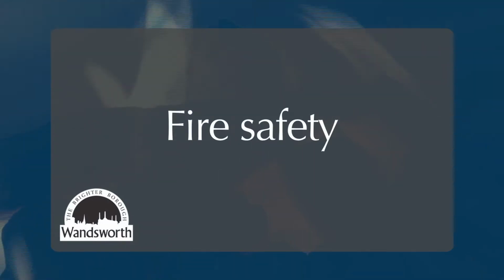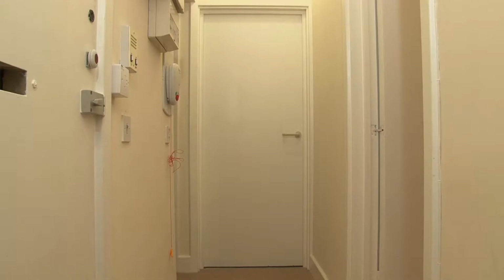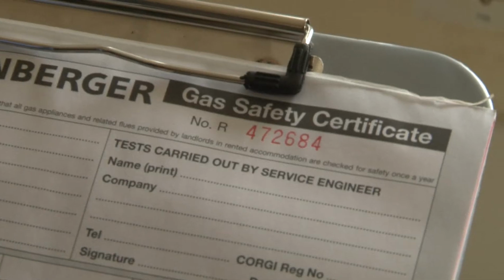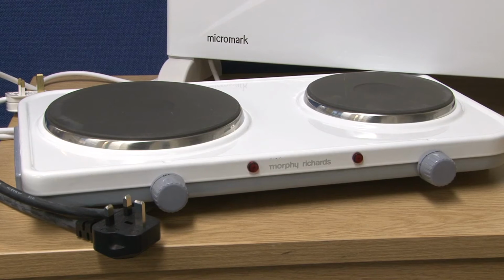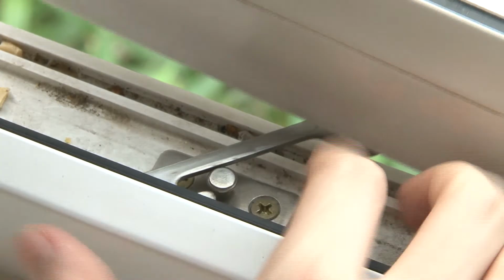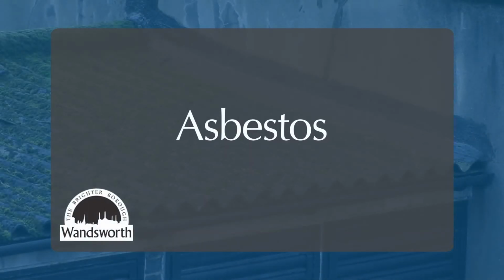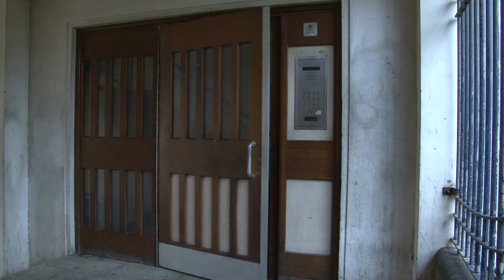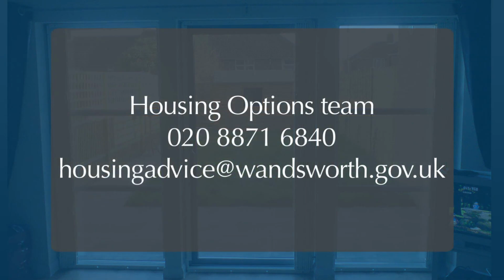Wandsworth Tenants' Housing Guide - 07.Safety and security